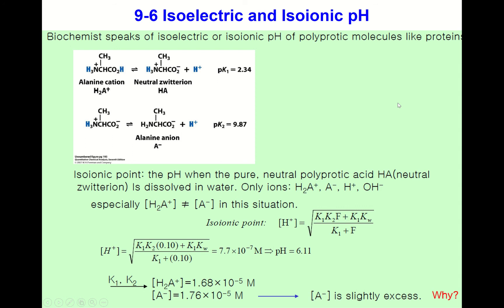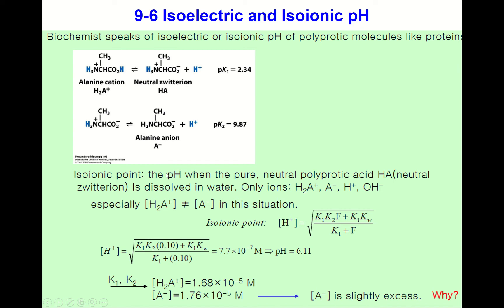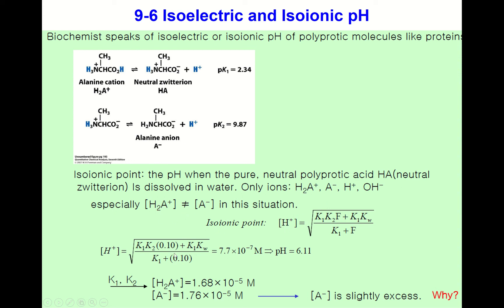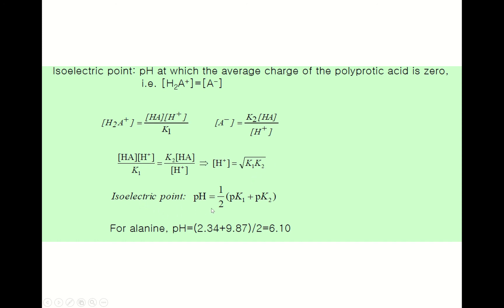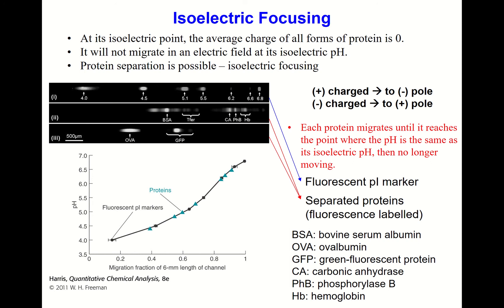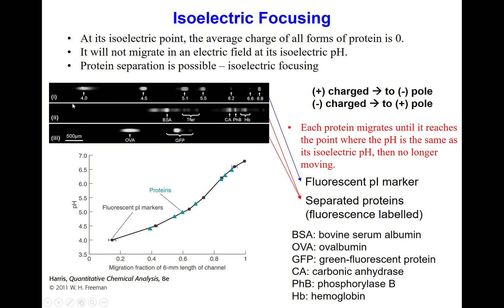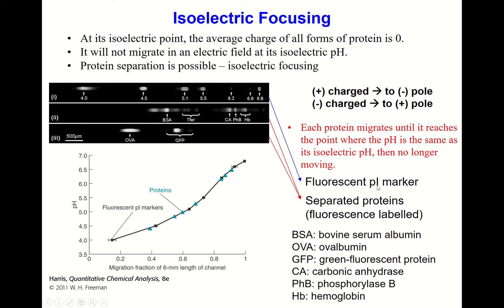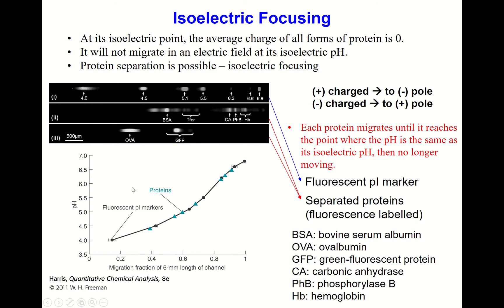Chapter 9 6